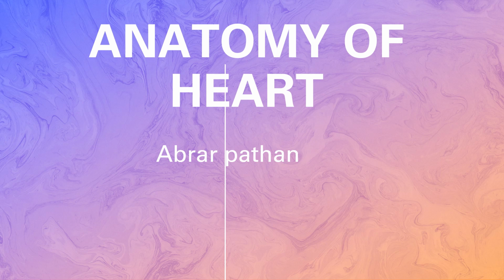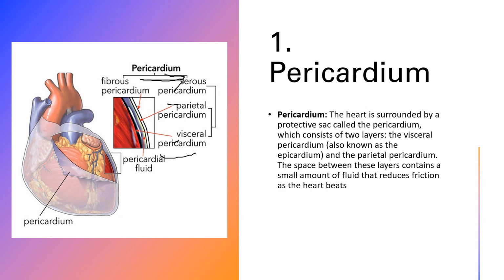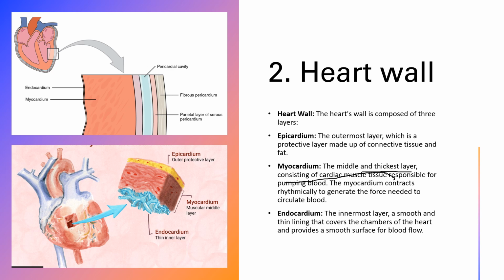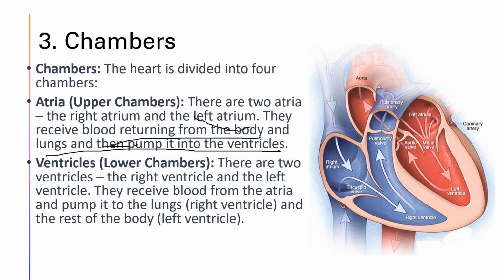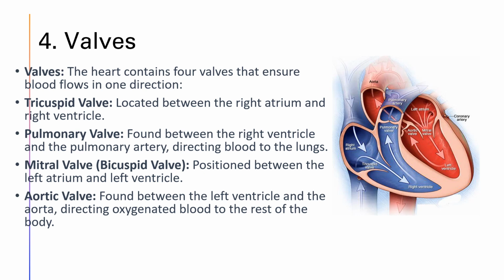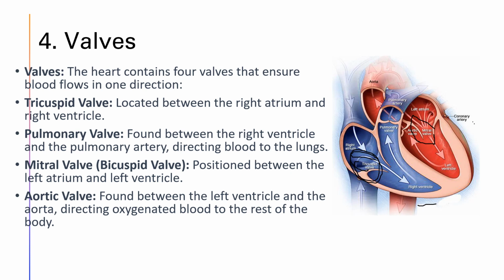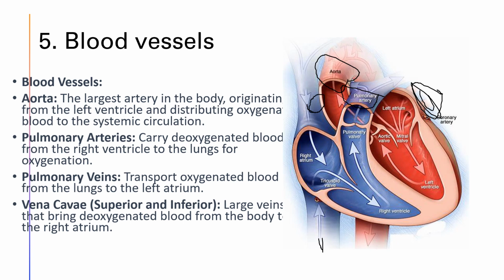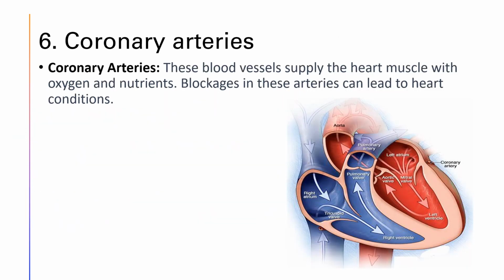Anatomy of heart || BASIC structure of heart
In  this video I have explained basic anatomy of heart .
The heart is a vital organ responsible for pumping blood throughout the body, providing oxygen and nutrients to the cells and removing waste products. It is a muscular, four-chambered organ located in the chest cavity, between the lungs.

Pericardium: The heart is surrounded by a protective sac called the pericardium, which consists of two layers: the visceral pericardium (also known as the epicardium) and the parietal pericardium. The space between these layers contains a small amount of fluid that reduces friction as the heart beats

Heart Wall: The heart's wall is composed of three layers:
Epicardium: The outermost layer, which is a protective layer made up of connective tissue and fat.
Myocardium: The middle and thickest layer, consisting of cardiac muscle tissue responsible for pumping blood. The myocardium contracts rhythmically to generate the force needed to circulate blood.
Endocardium: The innermost layer, a smooth and thin lining that covers the chambers of the heart and provides a smooth surface for blood flow.

Chambers: The heart is divided into four chambers:
Atria (Upper Chambers): There are two atria – the right atrium and the left atrium. They receive blood returning from the body and lungs and then pump it into the ventricles.
Ventricles (Lower Chambers): There are two ventricles – the right ventricle and the left ventricle. They receive blood from the atria and pump it to the lungs (right ventricle) and the rest of the body (left ventricle).

Valves: The heart contains four valves that ensure blood flows in one direction:
Tricuspid Valve: Located between the right atrium and right ventricle.
Pulmonary Valve: Found between the right ventricle and the pulmonary artery, directing blood to the lungs.
Mitral Valve (Bicuspid Valve): Positioned between the left atrium and left ventricle.
Aortic Valve: Found between the left ventricle and the aorta, directing oxygenated blood to the rest of the body.

Blood Vessels:
Aorta: The largest artery in the body, originating from the left ventricle and distributing oxygenated blood to the systemic circulation.
Pulmonary Arteries: Carry deoxygenated blood from the right ventricle to the lungs for oxygenation.
Pulmonary Veins: Transport oxygenated blood from the lungs to the left atrium.
Vena Cava (Superior and Inferior): Large veins that bring deoxygenated blood from the body to the right atrium.

Coronary Arteries: These blood vessels supply the heart muscle with oxygen and nutrients. Blockages in these arteries can lead to heart conditions.